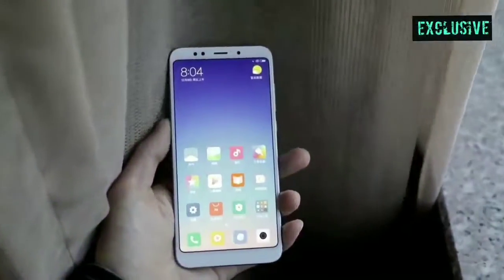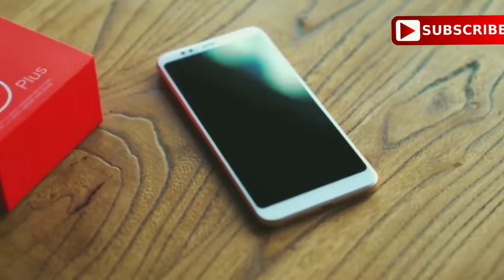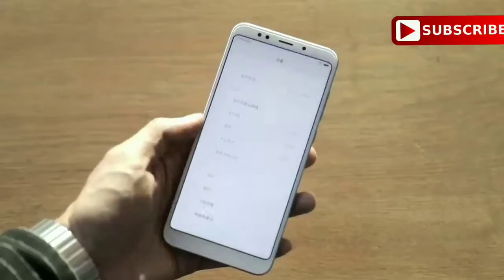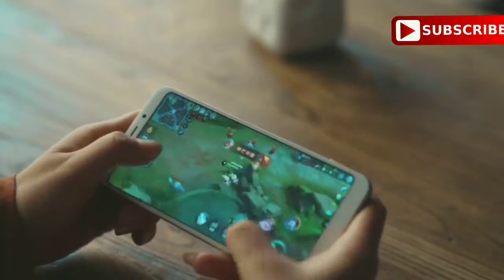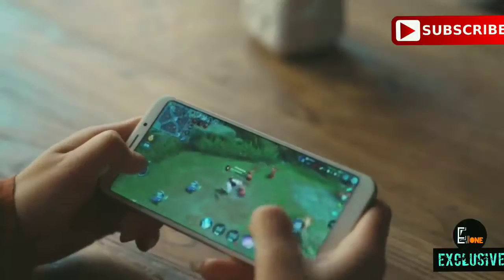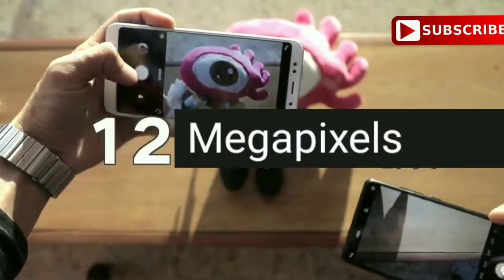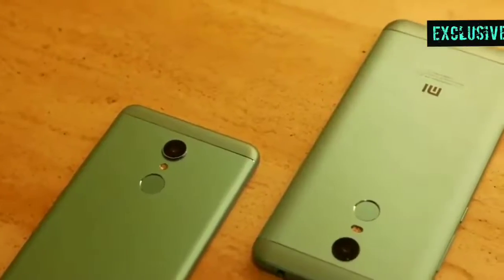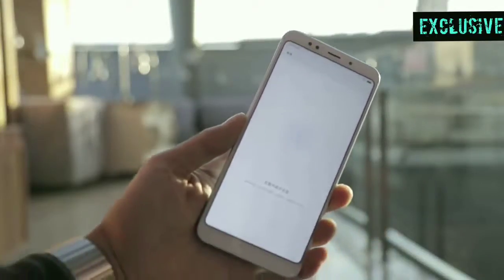REDMI 5 PLUS FULL REVIEW